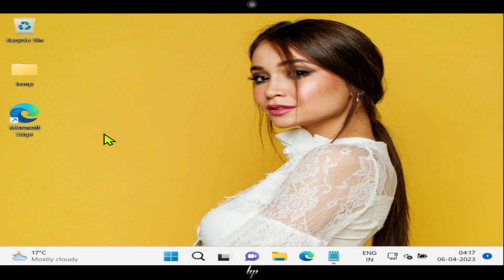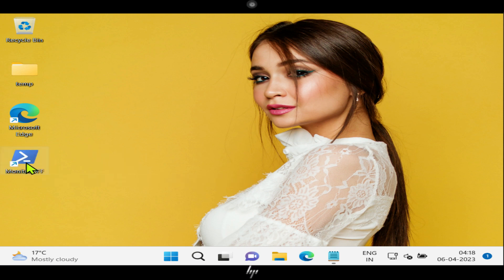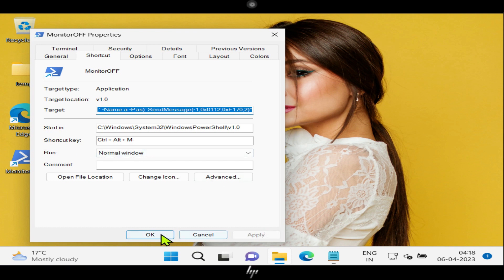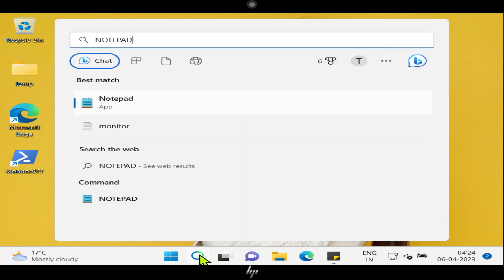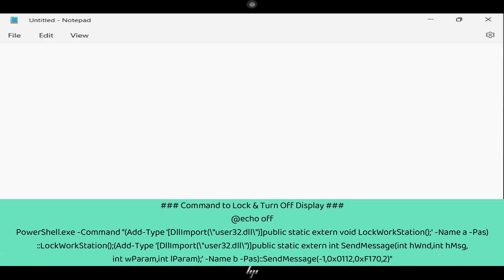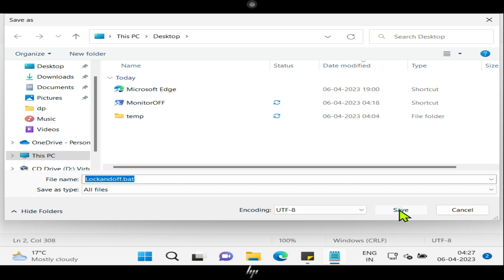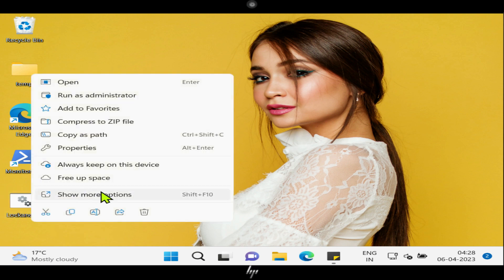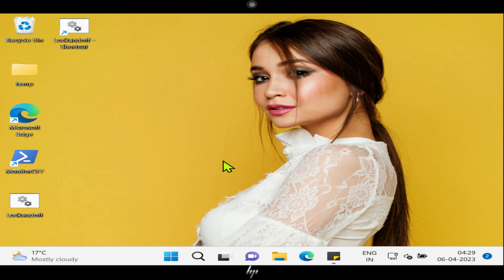Turn off display shortcut windows 11 | Lock screen shortcut - keyboard or mouse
shortcut to lock screen windows 11
turn off display shortcut windows 10
computer screen lock shortcut key
laptop screen off shortcut key
how to turn off monitor with keyboard
laptop screen unlock shortcut key
How do I lock my laptop screen with my mouse?
Turn off  Display | Screen | Monitor remotely with keyboard or mouse.
turn off display windows 11 Shortcuts
turn off windows display with mouse
turn off display with keyboard
nircmd monitor off alternative
DisplayOff free alternative
Lenovo HP Dell Acer Asus Xiaomi LG MSI Fujitsu surface thinkpad
windwos 7 windows 8 windows 10 windows 11
turn off monitor remotely
turn off computer monitor remotely
dekisoft monitor off utility
turn off display windows
How To Turn Off Monitor With Keyboard Shortcuts
turn off laptop screen with keyboard shortcut
windows turn off screen shortcut
turn off monitor shortcut
turn off monitor laptop without closing lid
turn off display
turn off display windows 10
turn off display windows 11
turn off display shortcut windows 11
turn off display shortcut
turn off display when lid closed
turn off screen windows 10
How to Turn Off Your Monitor With a Keyboard Shortcut in Windows
How To Turn Off Your Monitor With Keyboard
How do I turn off screen display in Windows
How do I turn off display without sleep
How do I turn off display but keep my computer Windows 10
The Quickest Ways to Turn Your Screen Off in Windows
Ways to Quickly Turn Off Your Screen in Windows 10
How can I turn off my screen without locking my computer
How to Turn off Monitor Using a Keyboard Shortcut

Command to Turn Off Display:
C:\Windows\System32\WindowsPowerShell\v1.0\powershell.exe -Command "(Add-Type '[DllImport(\"user32.dll\")]public static extern int SendMessage(int hWnd,int hMsg,int wParam,int lParam);' -Name a -Pas)::SendMessage(-1,0x0112,0xF170,2)"

Command to Lock & Turn Off Display:
@echo off

Image by benzoix on Freepik